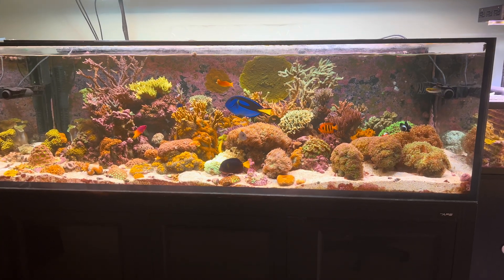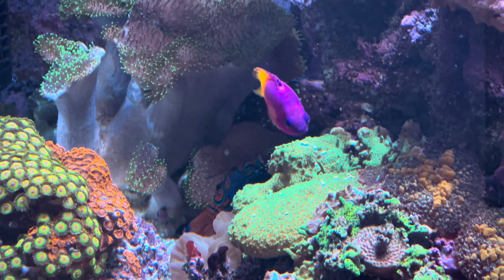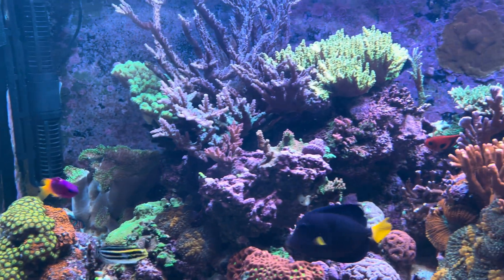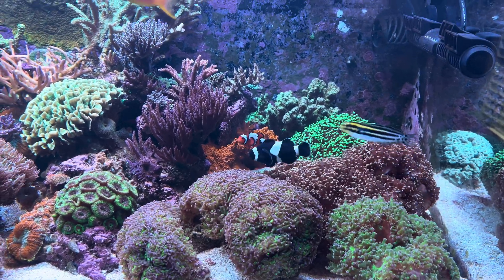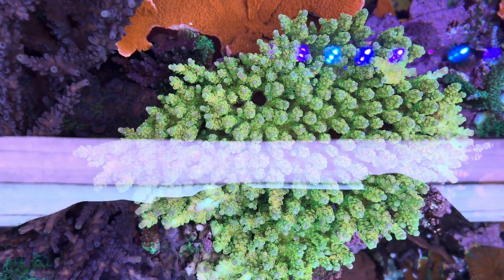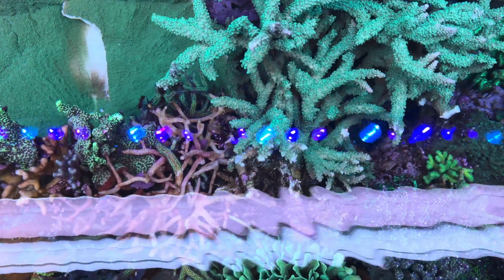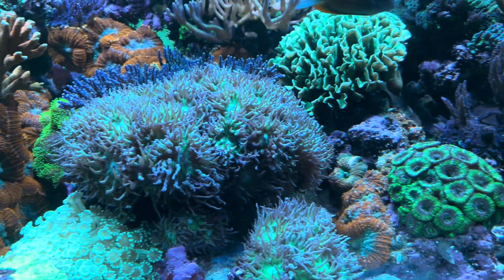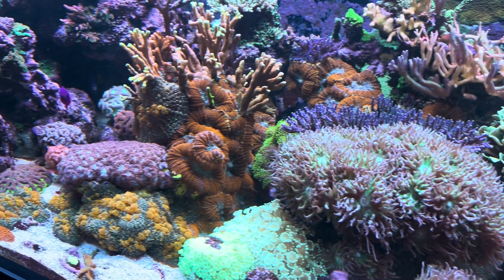Shallow Reefing Tank Overview for 7th Grade Science Class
Every year I go and talk to the science classes about coral. Here is another yearly video quickly highlighting my reef tank.